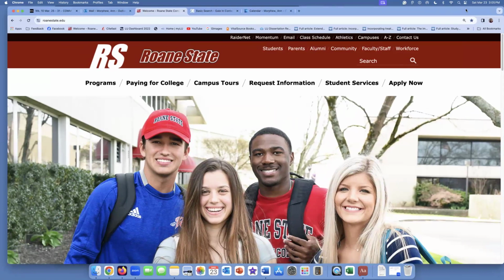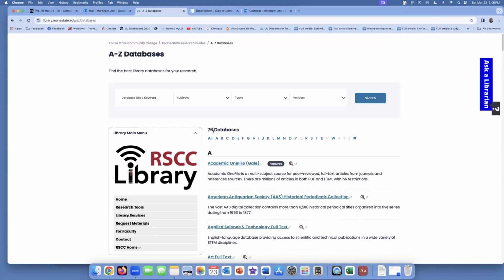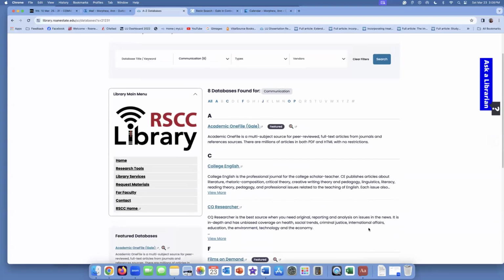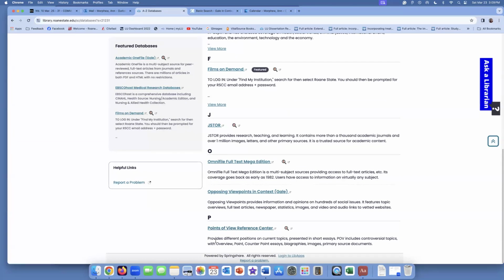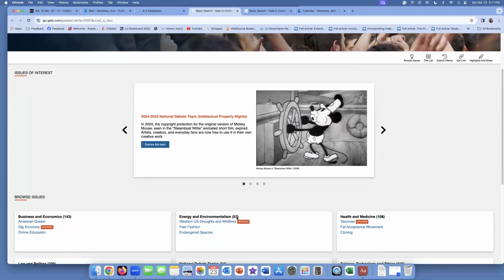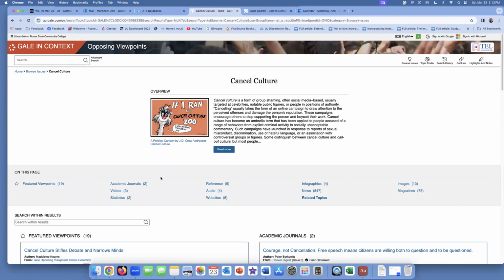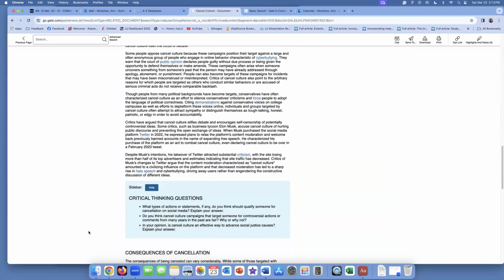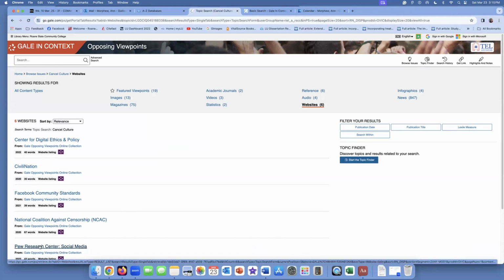RSCC Library Databases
Ms. Morphew shares a quick navigation of Roane State's library databases, particularly looking for Communication databases for our motivating, persuasive Call-to-Action (CTA) speech.